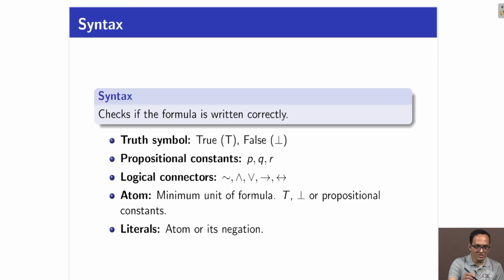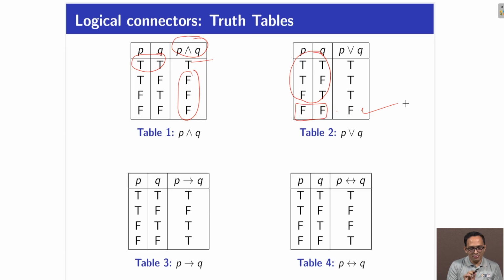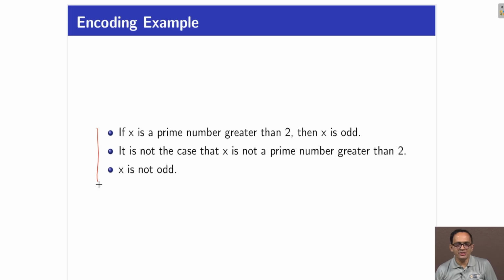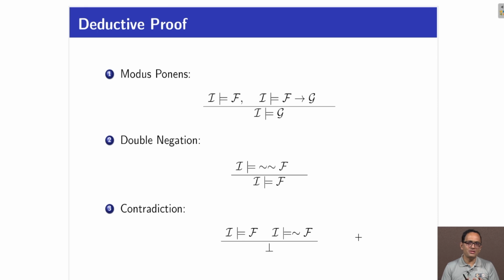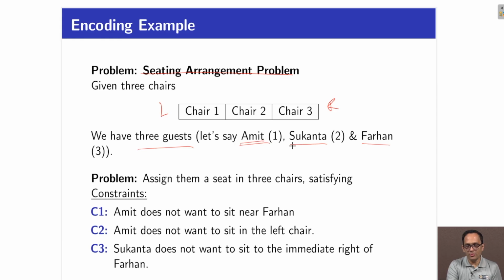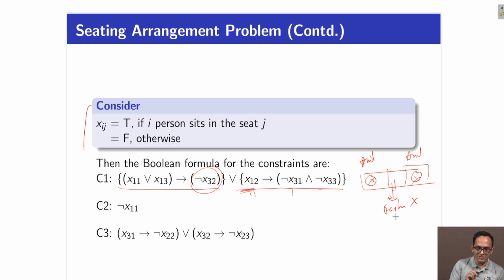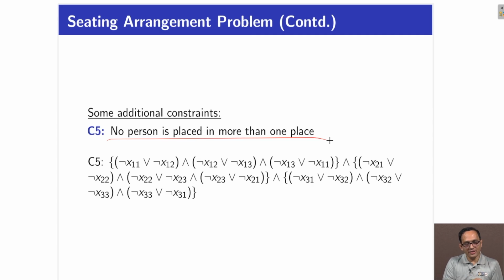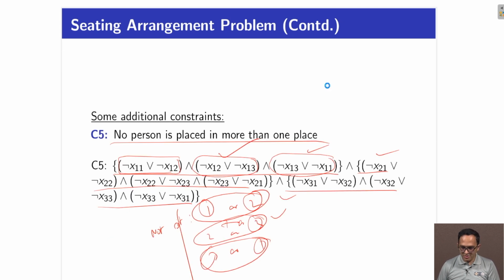Lec 4: Propositional Logic